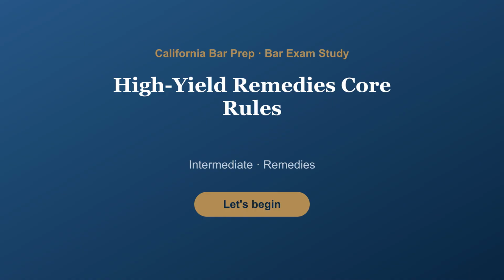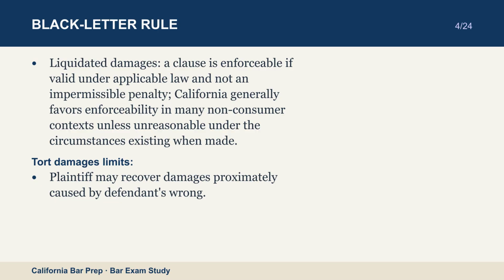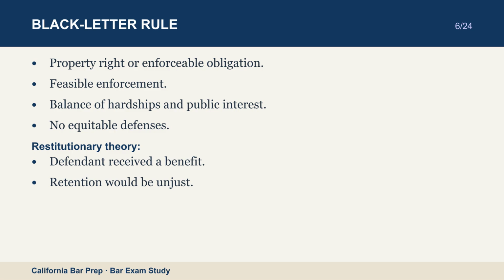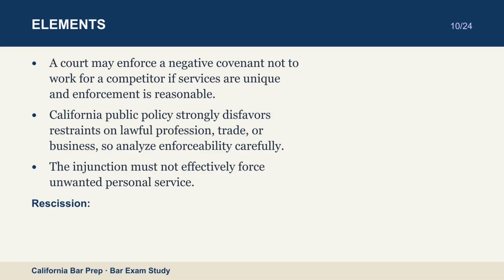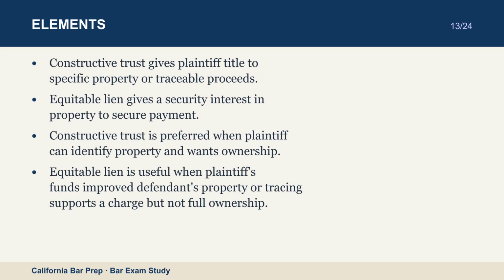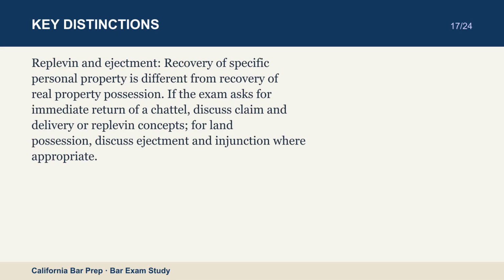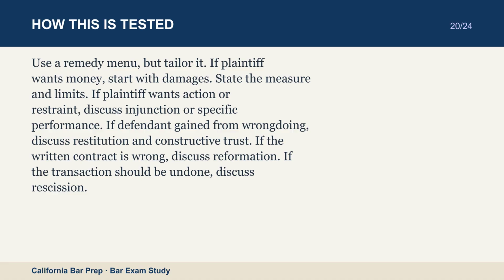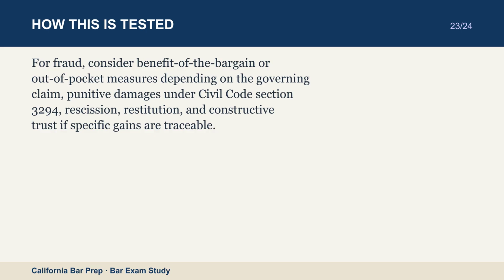High-Yield Remedies Core Rules | California Bar Prep (Intermediate)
A focused California bar lesson on damages limits, equitable prerequisites, restitutionary remedies, and exam sequencing.

In this California Bar Prep lesson (Intermediate · Remedies): High-Yield Remedies Core Rules. Clear black-letter rules, issue-spotting frameworks, and exam tips to help you pass the California Bar Exam — the MBE and the California essays & Performance Test.